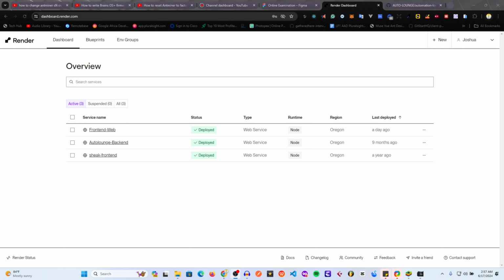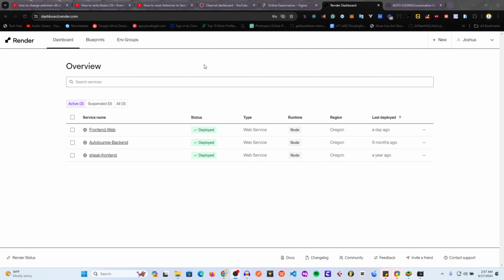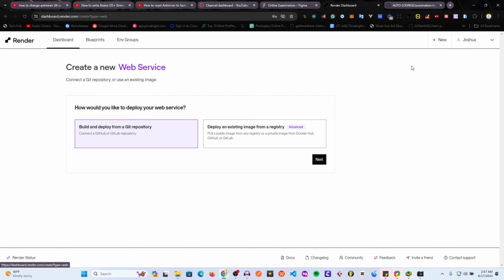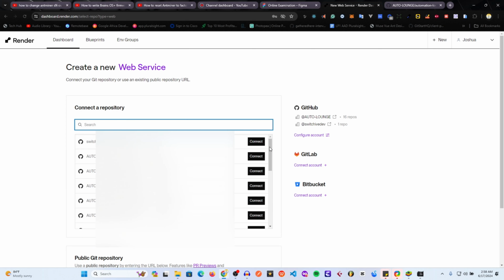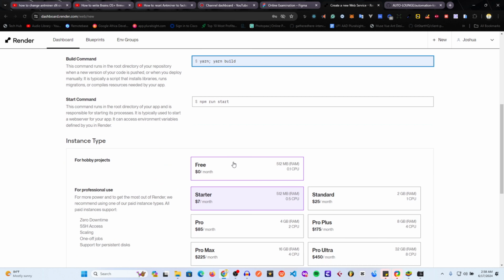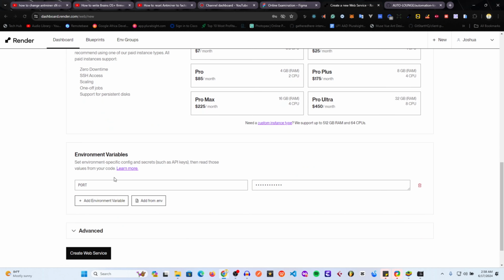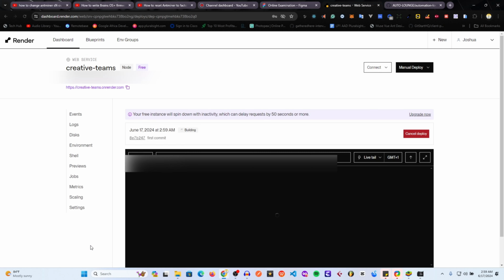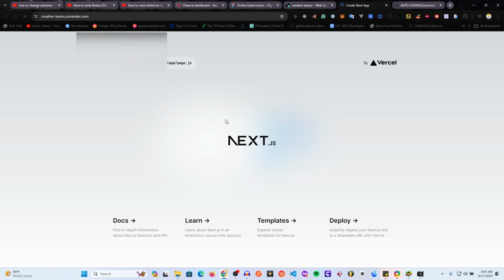How to deploy a next js app on render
Welcome to our step-by-step tutorial on deploying a Next.js application to Render.com! In this video, we will guide you through the entire process of setting up, configuring, and deploying your Next.js app to Render's cloud platform. Whether you're a beginner or an experienced developer, this tutorial will help you get your Next.js project up and running in no time.

🔍 What You'll Learn:
Setting Up Your Project: How to create and configure a Next.js app.
Connecting to GitHub: Linking your repository to Render.com for seamless deployments.
Configuring Build and Start Commands: Setting up the necessary commands for building and starting your app on Render.com.
Environment Variables: Managing environment variables securely.
Deploying Your App: Pushing your app to Render.com and handling any potential issues.
Custom Domain Setup: Configuring a custom domain for your Next.js app.

🔗 Useful Links:
Next.js Documentation
Render.com
GitHub

🛠️ Tools and Technologies Used:
Next.js
Render.com
GitHub

🗨️ Join the Conversation:
Have questions or need further assistance? Also, share your experience and tips on deploying Next.js apps!